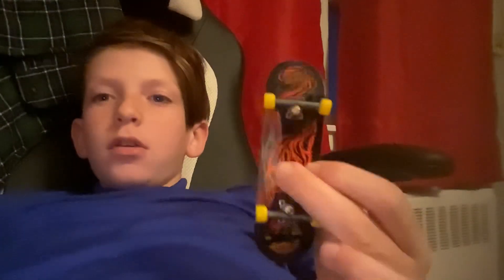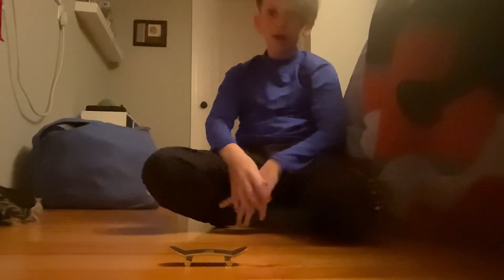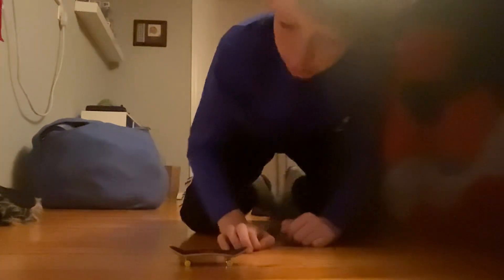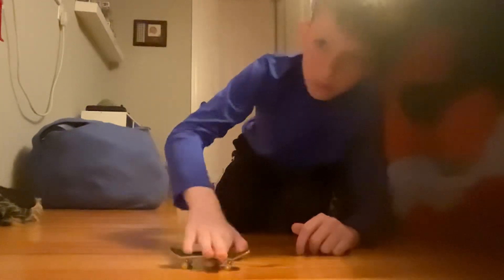Doing some SICK tech deck tricks